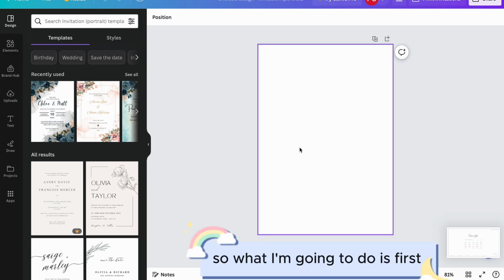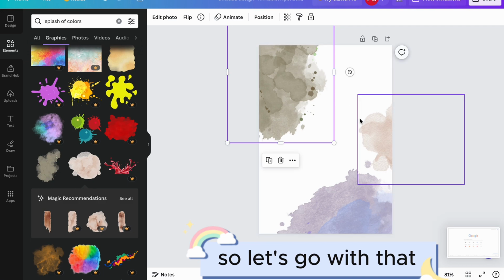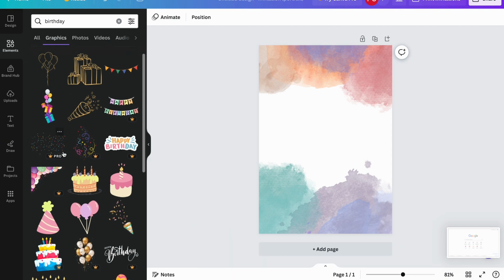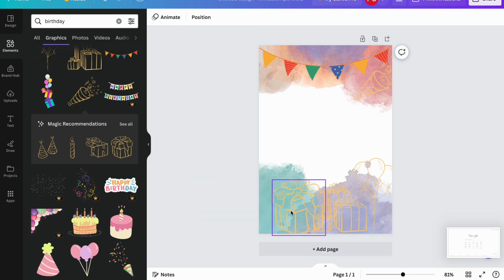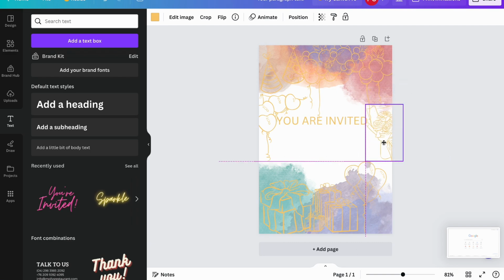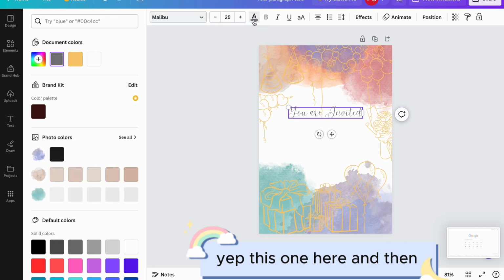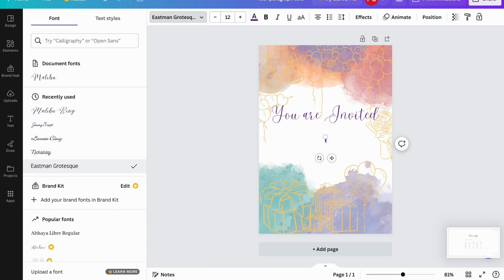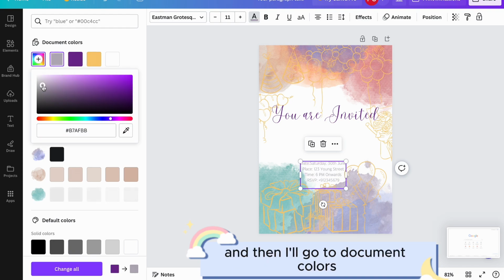Canva Birthday Invitation Design Tutorial for free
Hello everyone,

If you want to get more of these design tutorials then drop in comments on what should I design next.